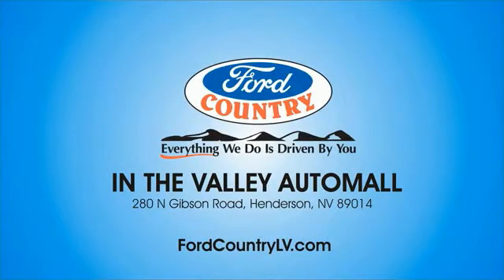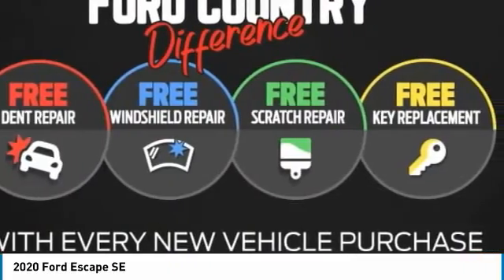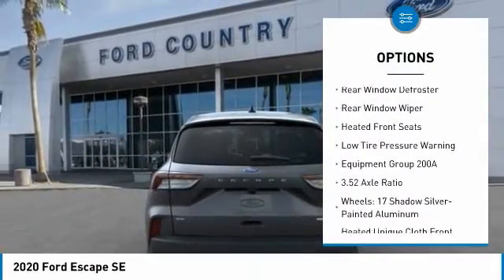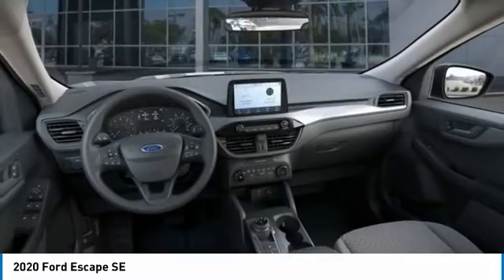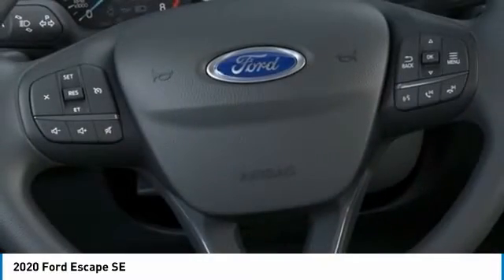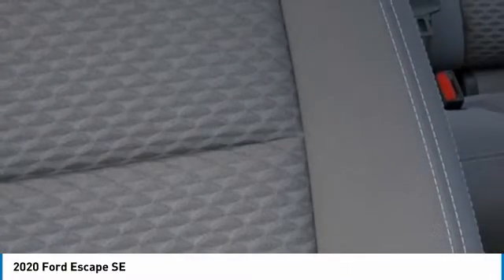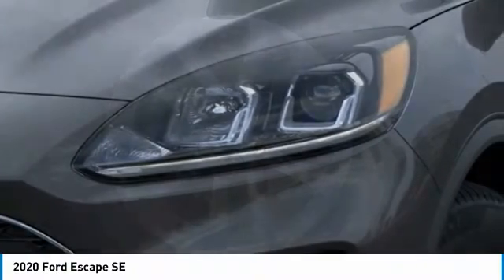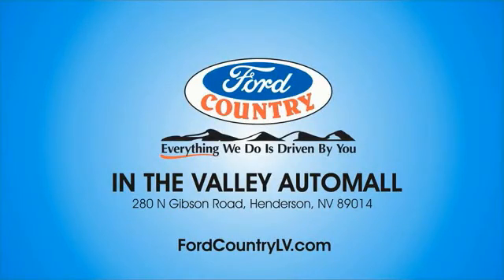2020 Ford Escape Henderson NV 66613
2020 Ford Escape SE

2020 Ford Escape SE Magnetic FWD 8-Speed Automatic 1.5L EcoBoostRecent Arrival! 27/33 City/Highway MPG Price includes: $1750 - Retail Customer Cash. Exp. 08/03/2020 $500 - Retail Bonus Customer Cash. Exp. 08/03/2020